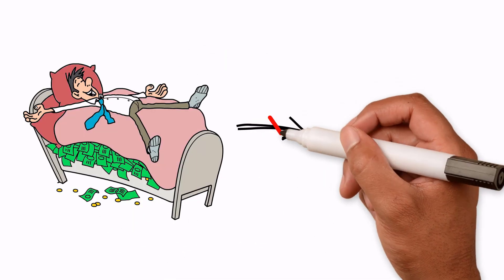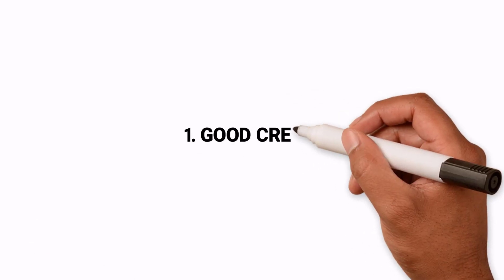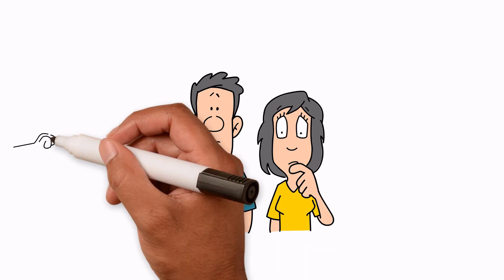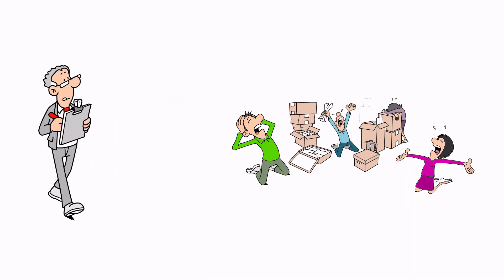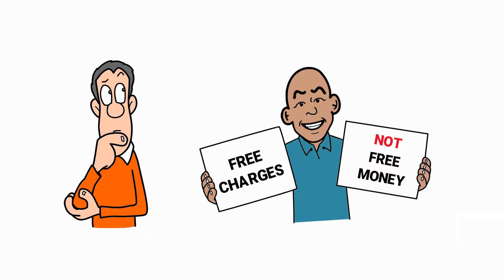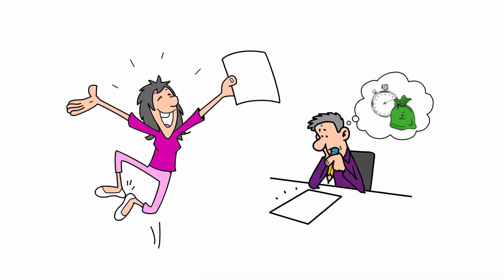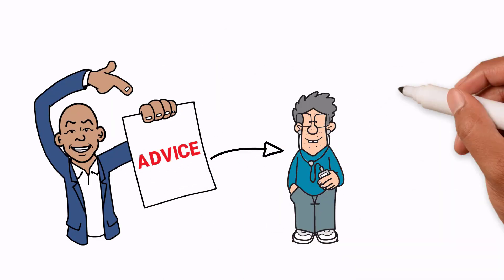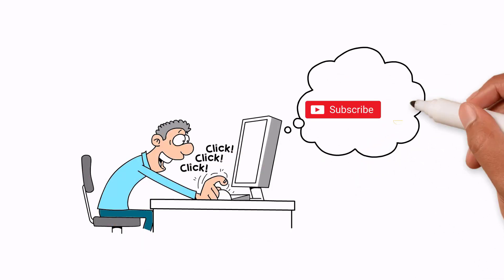7 Hacks to Help MILLENNIALS with MONEY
MILLENNIALS MONEY How to build wealth. Whatever your circumstances, you need to know how to save money and build a credit profile and this week’s Seven Hacks is going to help you do just that… One of the steepest learning curves when it comes to finance is when we walk the line into adulthood. You might be a student, you might be a graduate, you might just have left school .